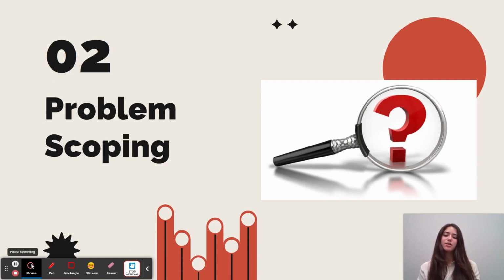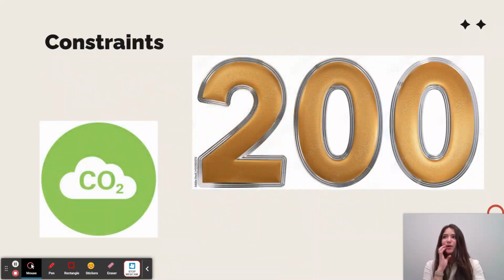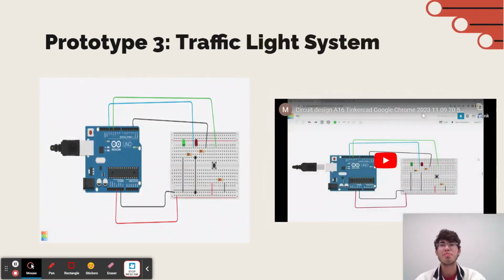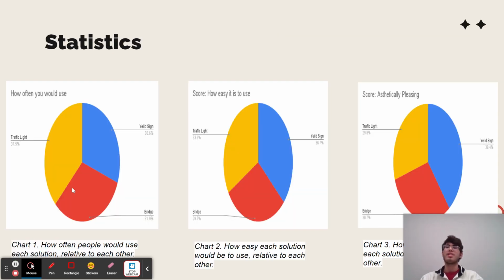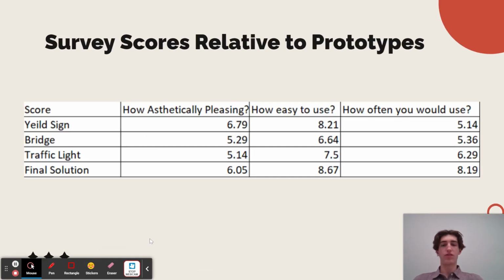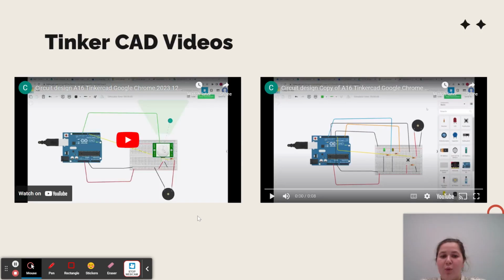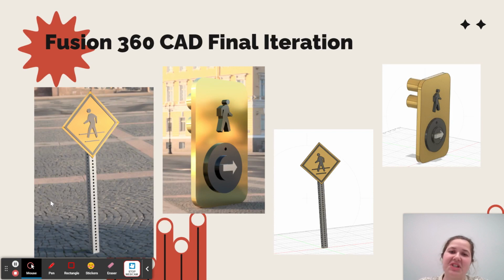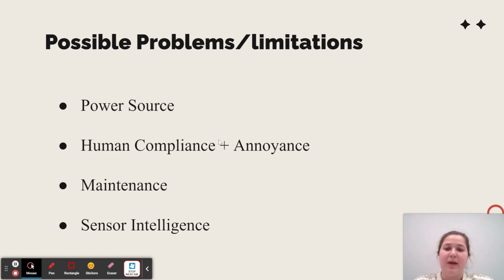A21 FinalPresentation Group15